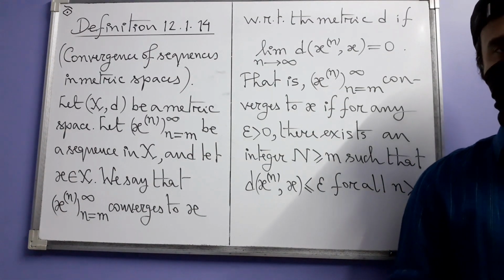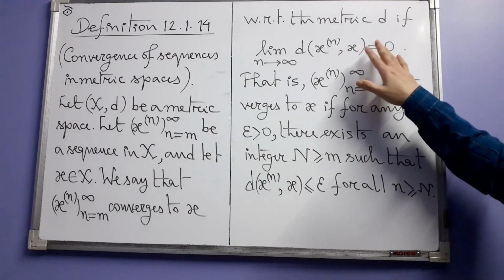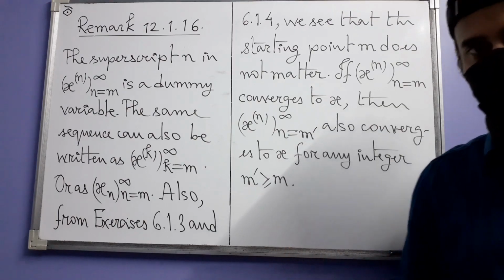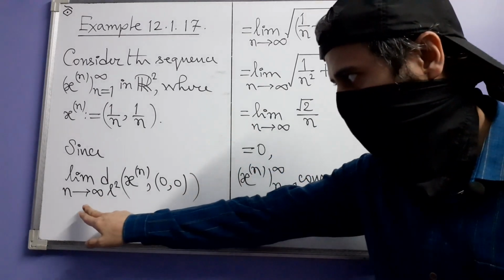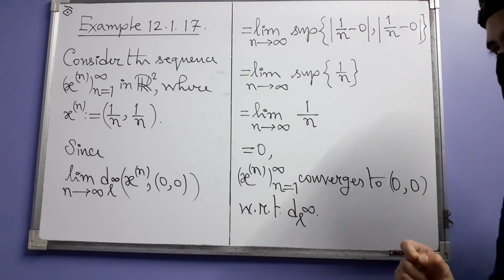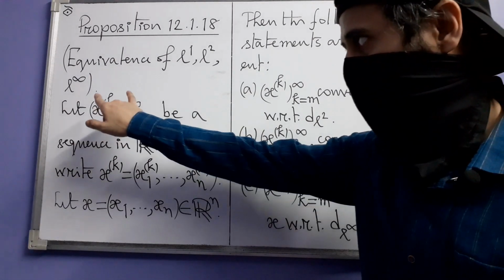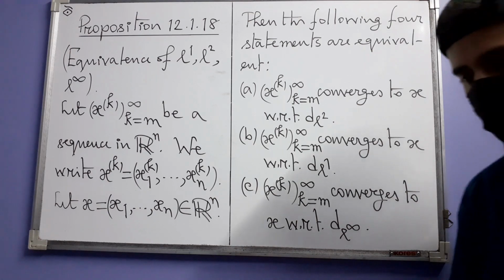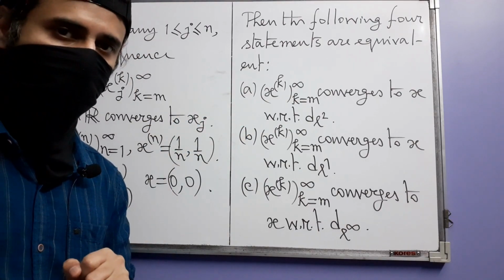Convergence of Sequences in Metric Spaces (Tao II)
In this part we define convergence of a sequence in a metric space and discuss an example. We also see a result on convergence in Euclidean spaces.